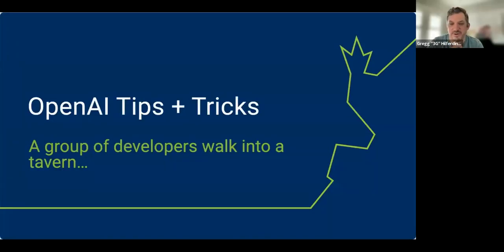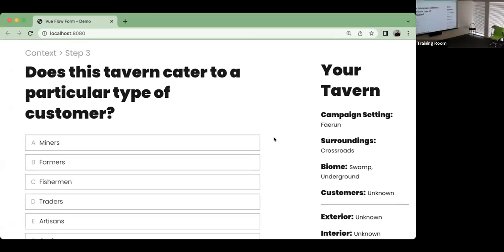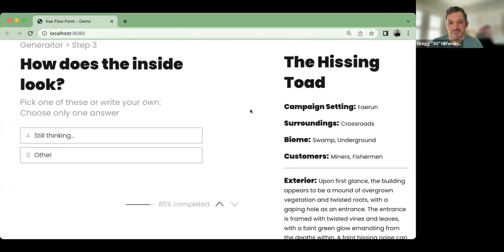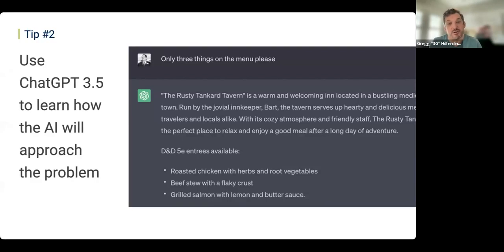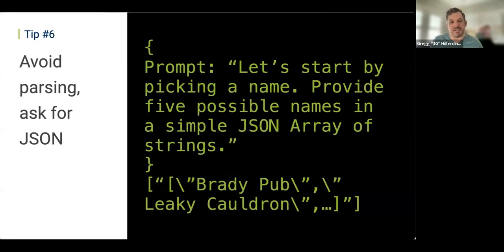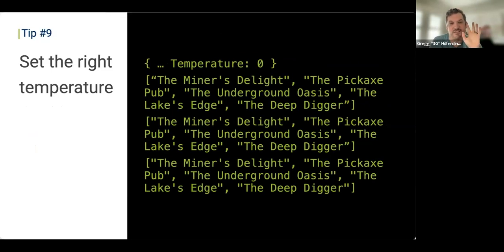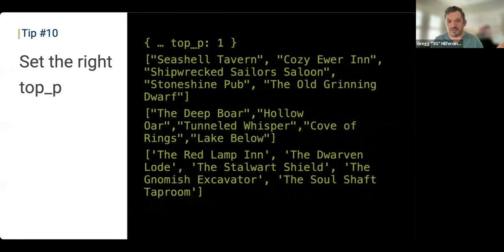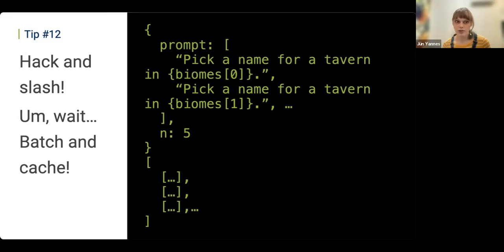How to Generate D&D Tavern Names Using OpenAI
📣 Calling all Game Masters! 📣

Do you ever face creative anxiety? Looking for some help generating in-world descriptions for your campaign?

In this presentation, Sourcetoad’s AI experts will teach you how to use OpenAI to generate descriptions for your D&D campaigns. Tune in to see:
 ✅  A demo of a tavern name generator created with OpenAI
 ✅  Tips for fine-tuning answers
 ✅  How to use max_tokens to force simple answers
 ✅  And more!